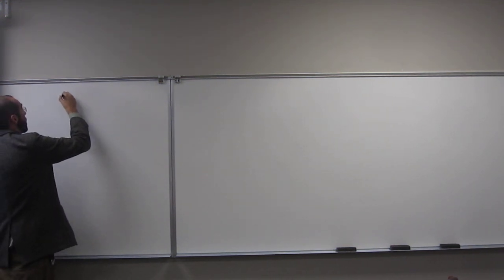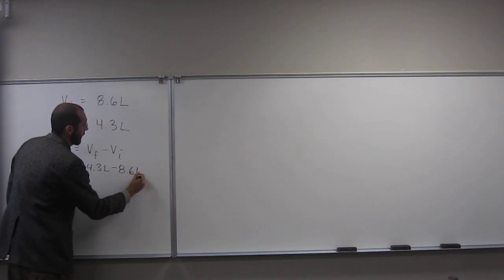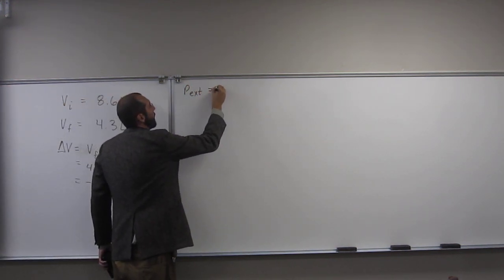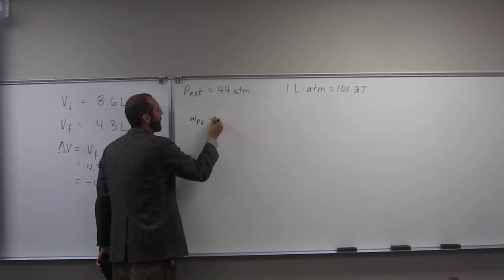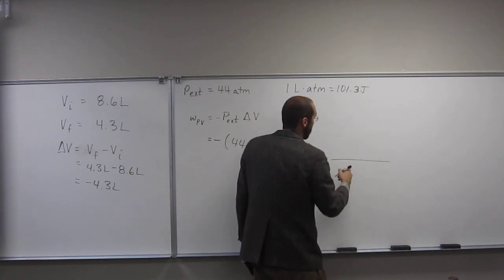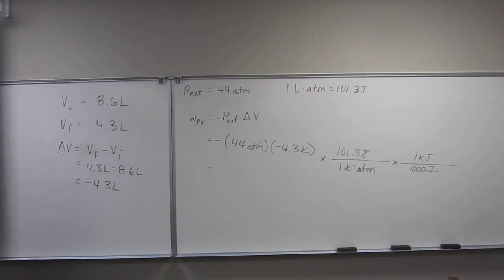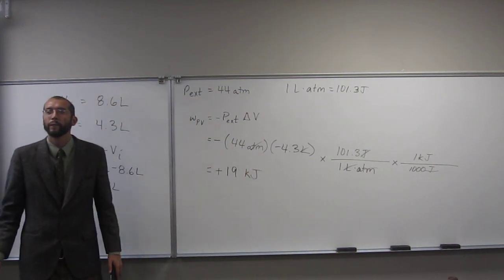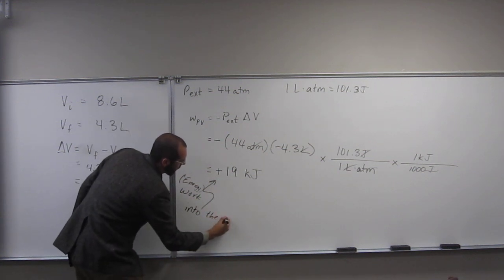Pressure-Volume Work 002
The work done (kJ) during a synthesis of ammonia in which the volume contracts from 8.6 L to 4.3 L at a constant external pressure of 44 atm. In which direction does the work flow?